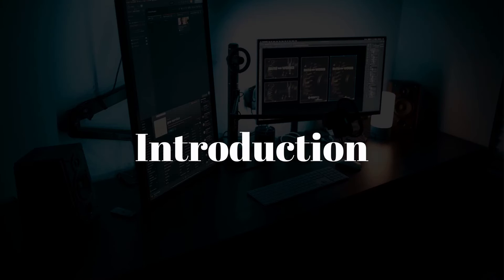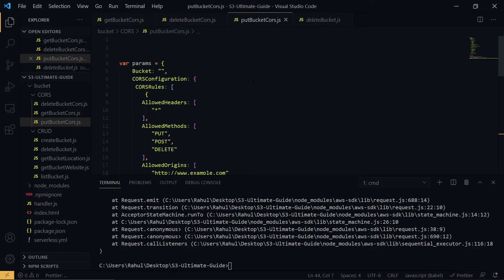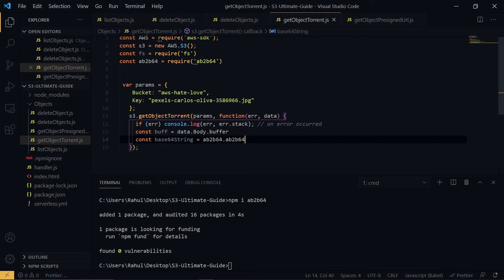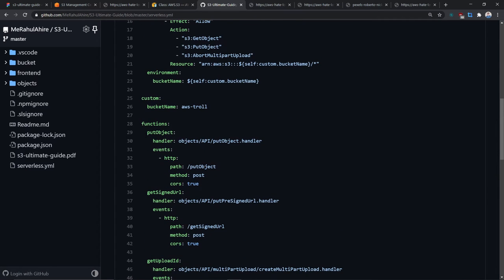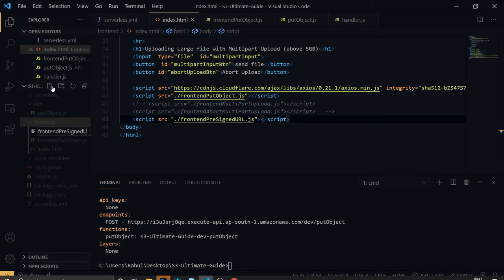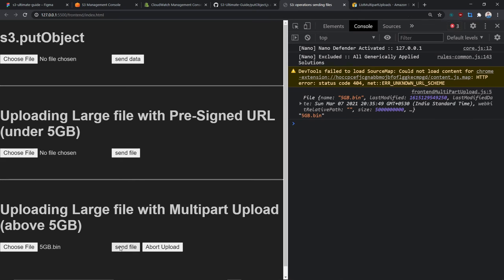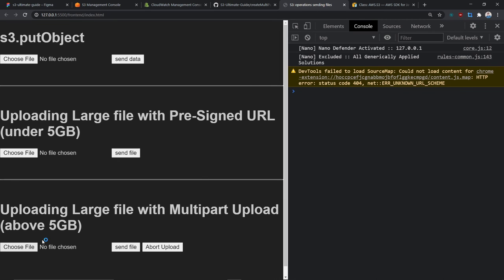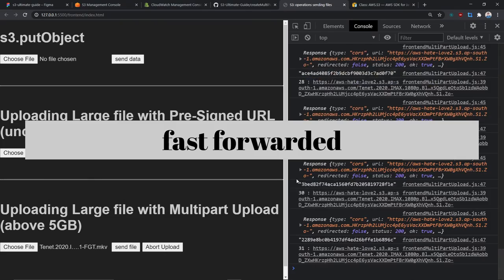The Ultimate S3 & Nodejs Guide | Bucket & Objects | Put Object, Pre-signed URL, Multipart Upload,etc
This is an Ultimate S3 Guide where we'll do all the CRUD operations on Bucket and Object with Nodejs, Also, how can you check, upload and delete Policies, Access Control list, CORS with NodeJS to configure S3 Bucket and many more

📝 Resources:
1.
3. Serverless Framework CORS setup
4. S3 Docs
5. Difference between upload and putObject for uploading a file to S3?
6. Working with S3 pre-signed URLs
7. Multipart uploads with S3 pre-signed URLs

⚠ Caution : Do not use const in for-loop which will cause you error. At 2:27:29 by mistakenly I had assigned "const preSignedUrl = ..." instead of "let preSignedUrl = ...". This will cause you weird issues while aborting the process (discussed at later end of the video). For code sample please view the GitHub repository. Rest everything mentioned in this video is accurate.

⏰ Timeline:
00:00:00 - Preface
00:02:29 - Introduction
00:04:48 - Prerequisites
00:10:22 - Bucket CRUD
00:10:36 - Create Bucket
00:13:58 - Delete Bucket
00:15:31 - Create Bucket in other AWS region
00:16:44 - List Buckets
00:18:29 - Get Bucket Location
00:20:17 - Bucket Website Status
00:23:02 - Bucket CORS
00:23:17 - Get Bucket CORS
00:26:30 - Put Bucket CORS
00:28:39 - Delete Bucket CORS
00:29:55 - Bucket Policy
00:30:16 - Get Bucket Policy
00:32:08 - Put Bucket Policy
00:36:02 - Delete Bucket Policy
00:37:38 - Bucket Access Control List
00:39:15 - Object CRUD
00:43:51 - List Objects
00:46:41 - Get Object from torrent
00:55:56 - Delete Object
00:59:44 - Get Object via Pre-signed URL
01:05:43 - Upload Object via API
01:06:21 - Put Object
01:07:04 - Serverless Framework explained in short
01:37:01 - Upload Object via Pre-signed URL
01:49:29 - Multipart Upload
02:51:19 - End words. Like, share and subscribe